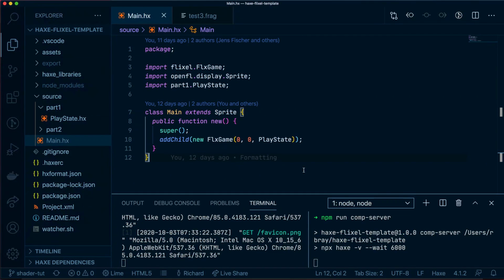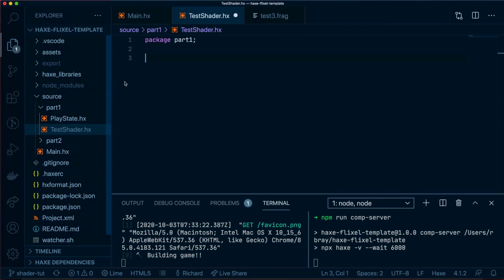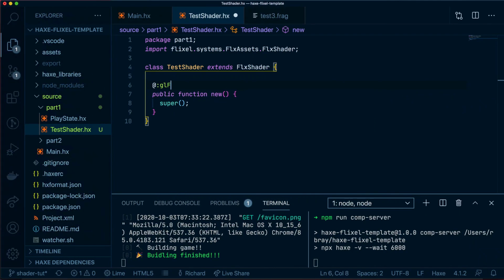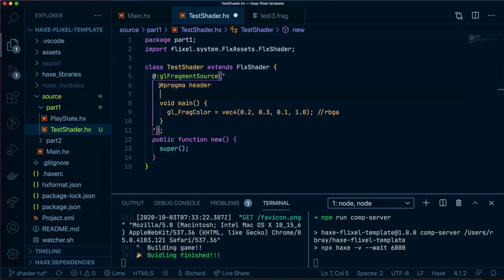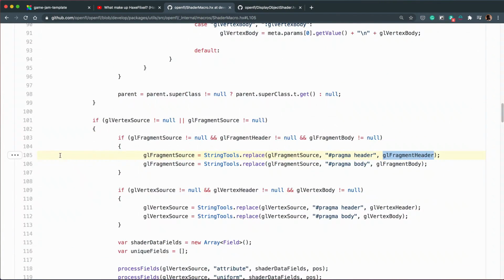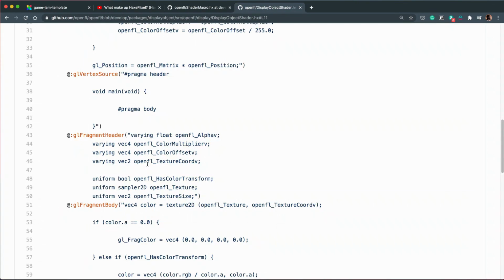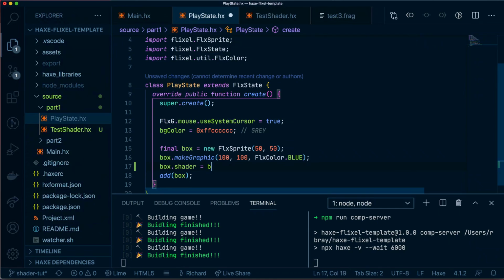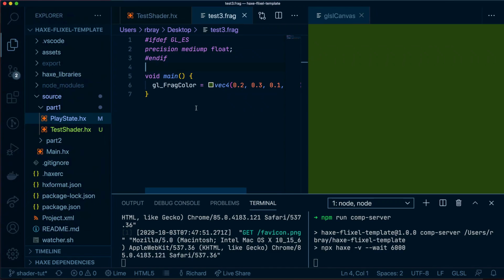4. How to add a solid colour GLSL fragment shader to a box in HaxeFlixel - Shader course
In this video, we add a simple solid colour shader to a very simple sprite. It's not difficult, but there are a few OpenFL and Flixel specific variables that I talk about.